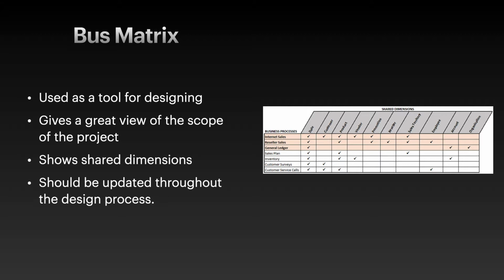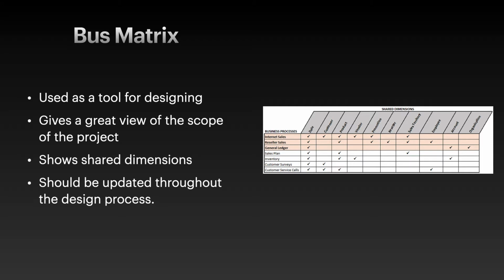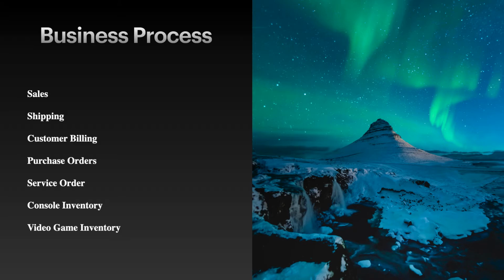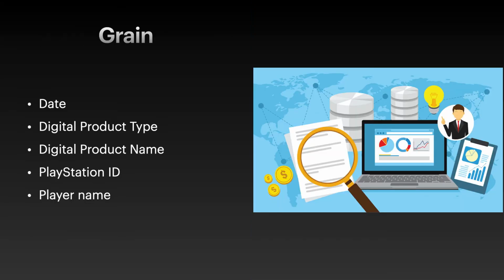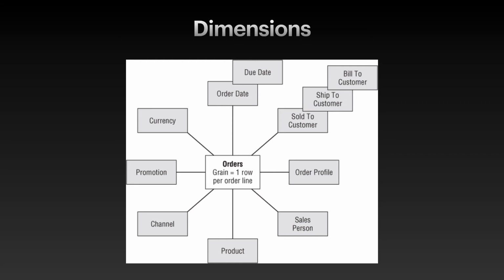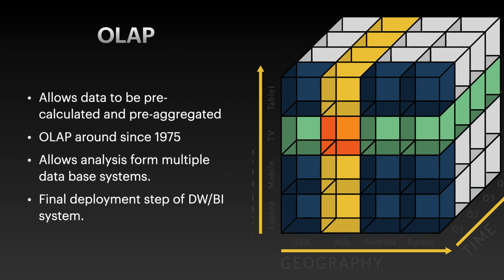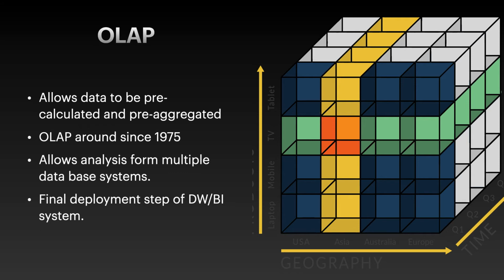2.3 Assignment Dimensional Modeling